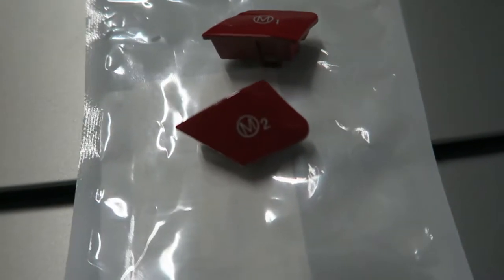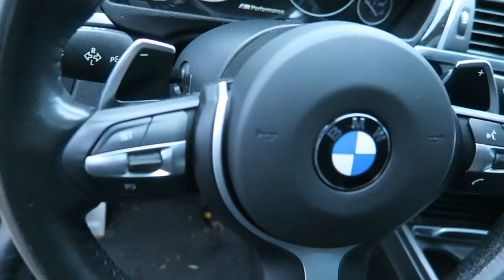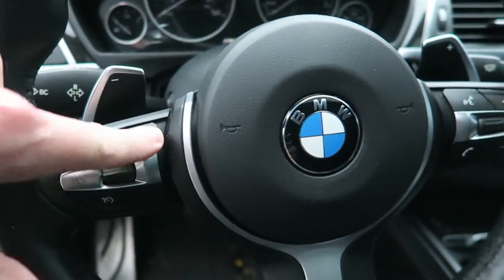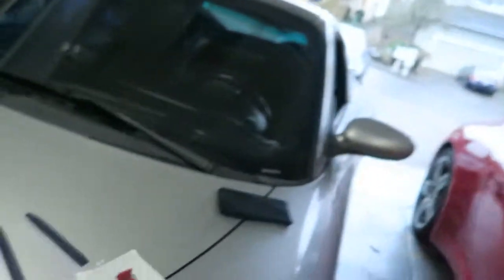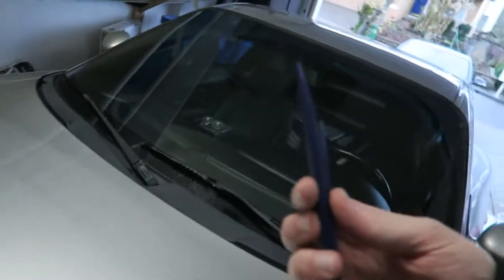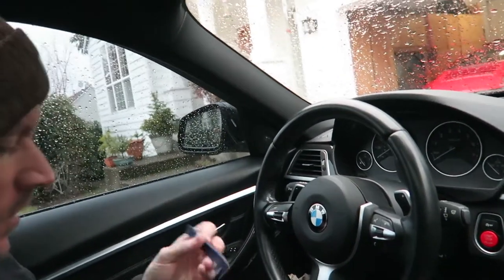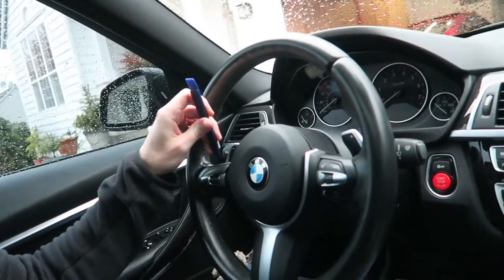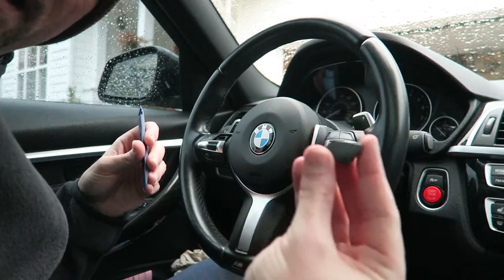Installing BMW F30 M1, M2 steering wheel buttons | This is the **EASY** way!!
Tools used in the video:

Parts installed in the video: